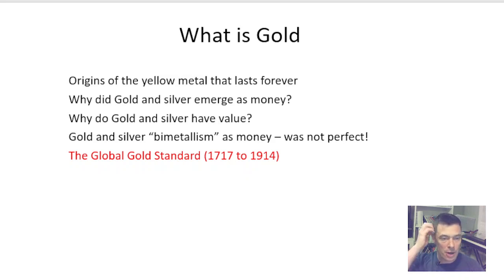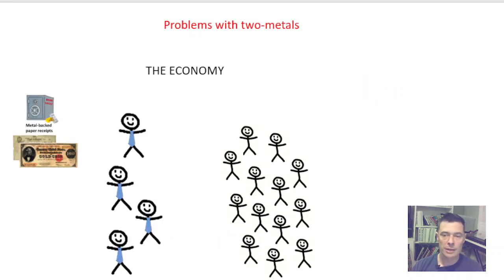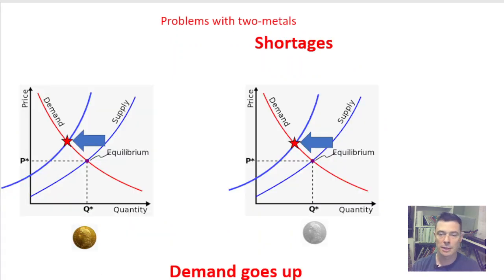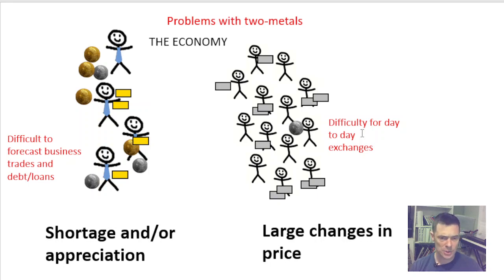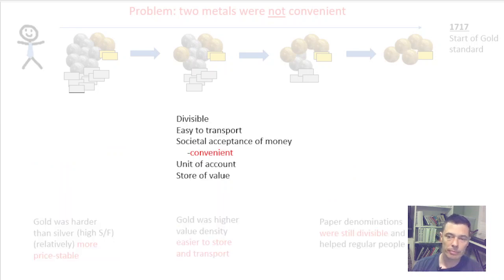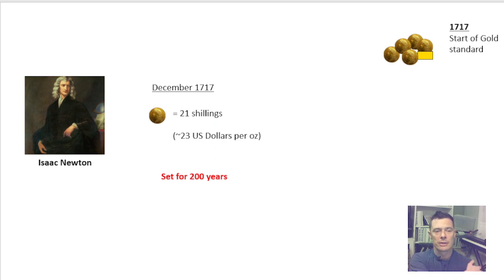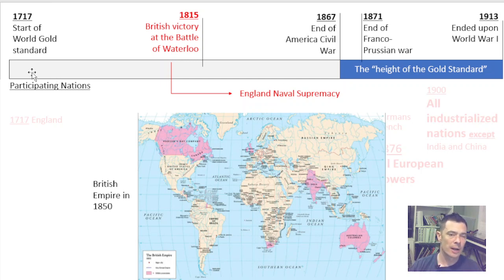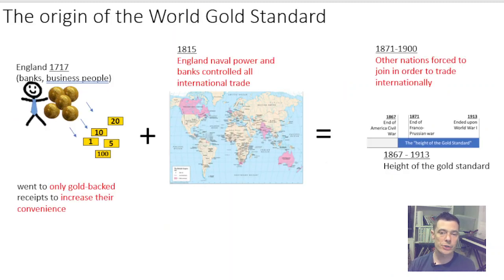the start of the gold standard